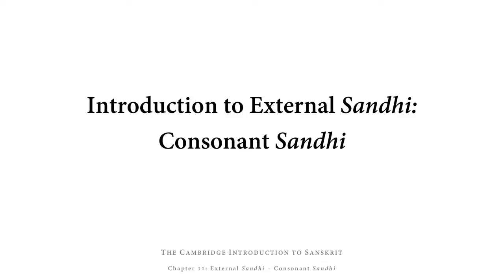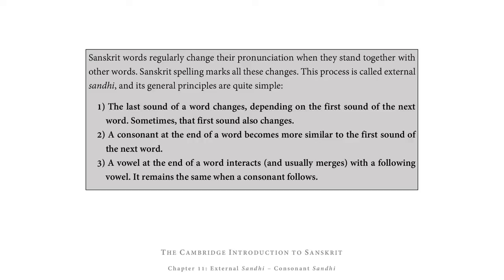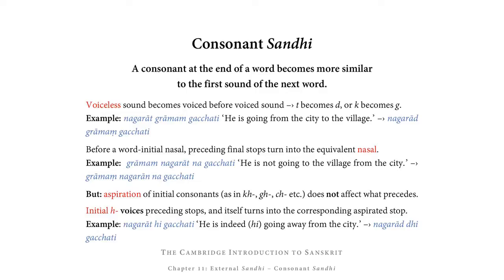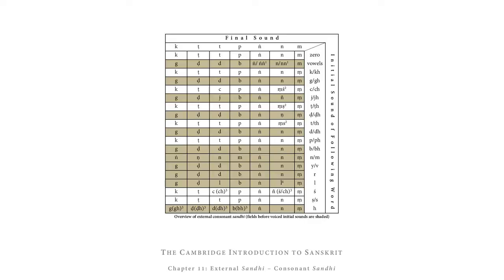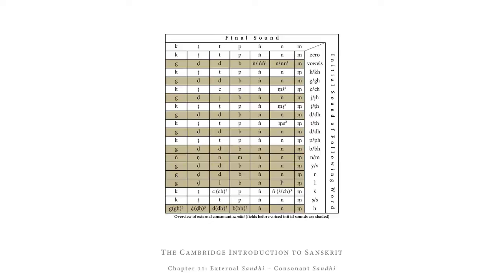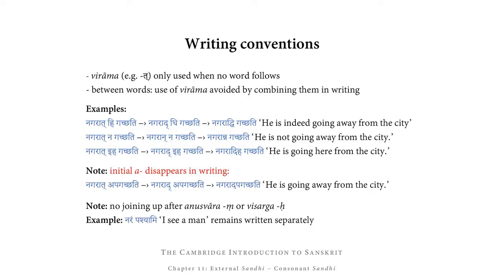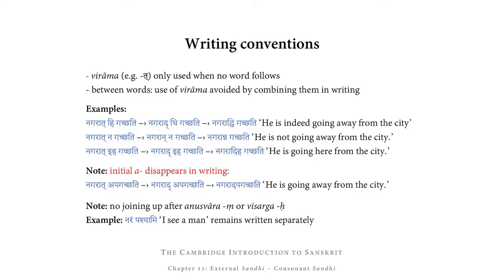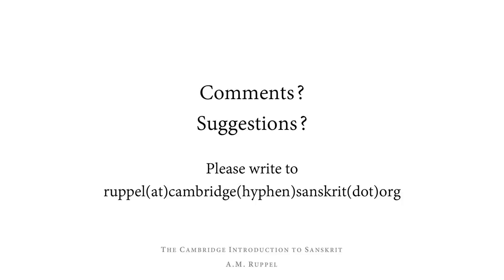Chapter 11: The Cambridge Introduction to Sanskrit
This video introduces you to external sandhi, specifically consonant sandhi.